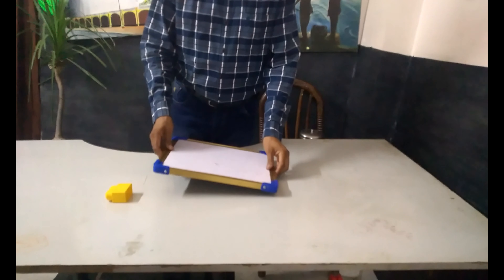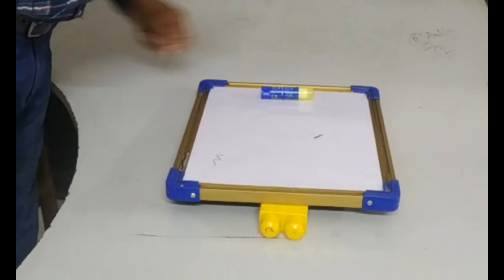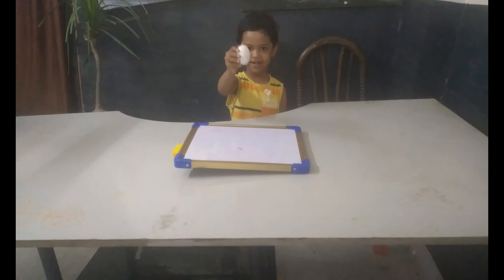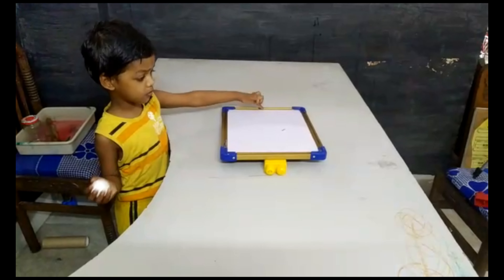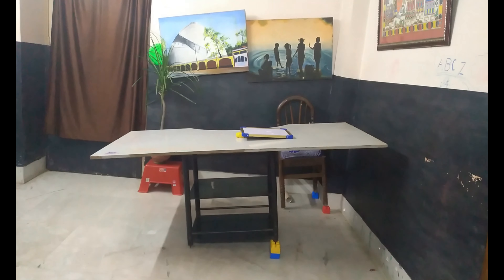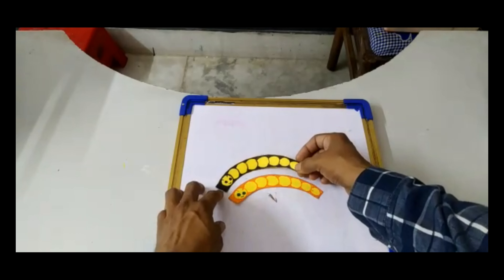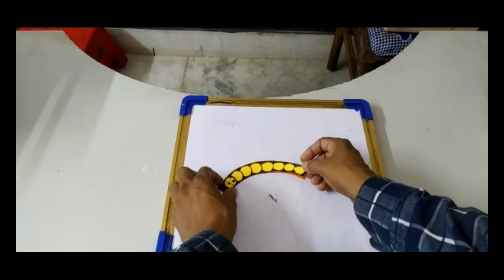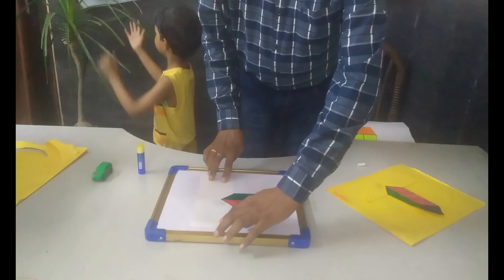Ravardhan World @Rajvardhanworld 4 Amazing optical illusions Mind-blowing Best Optical illusion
Titles :
Optical illusions / The optical illusion that makes you see things / Optical illusion activity / Optical activity / Optical illusion hypnosis / Mind-blowing facts / Mind-blowing Optical illusions / 4 Mind-blowing optical illusions
Rajvardhan World
The illusion that will blow your mind / Amazing optical illusion / Amazing optical / Optical illusion video
Hi,
      Our channel is dedicated to giving "Parenting Styles"  for the parents to spend quality time with their kids. Nowadays we can't leave our kids only on the school's syllabus and teachers. To inculcate moral and mental values in the kids, parents must be aware to spend quality time with their kids.
It is true that in today's fast and busy life schedule, parents can't spare time for their kids. But it is also true that kids' first teacher is their parents. And definitely, the learnings of these days are the foundation stone for their future.
In this channel, we are dedicated to giving Parenting Styles that can help you to feel more satisfied as a parent. It can  Boost Your Child's Self-Esteem, Catch Kids Being Good, Set Limits, and Be Consistent With Your Discipline, Make Time for Your Kids, Be a Good Role Model, Make Communication a Priority, and Be Flexible and Willing to Adjust Your Parenting Style for the bright future of your beloved kids.
Thanking You,
Rajiv Kumar
About this Video :
This video is to learn optical illusion and have fun with kids. During fun know the optical illusion.
As we are dedicated to providing learning ideas to the parents of kids, this is another video in this series.
I hope you all will like this. If so please watch and share it with the parents of kids and many more.
Thanks & Regards,
Rajiv Kumar